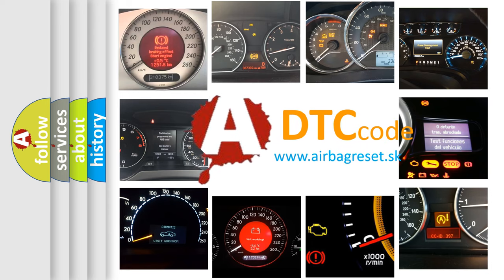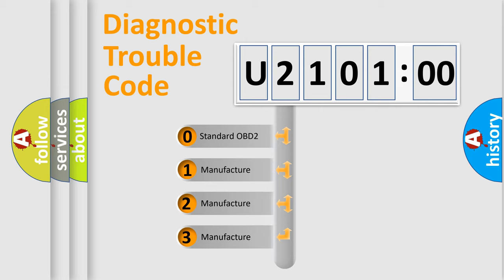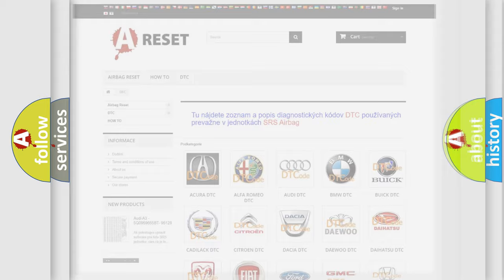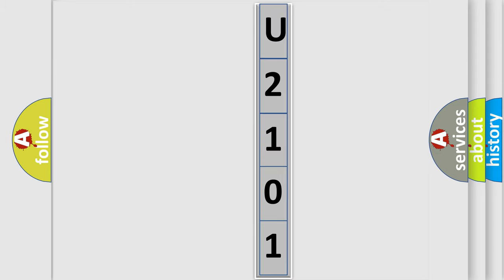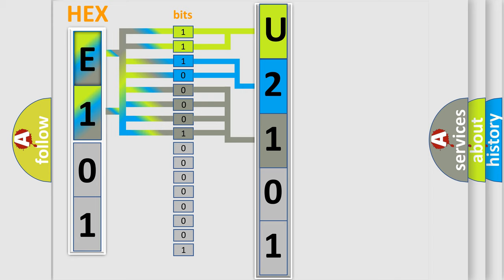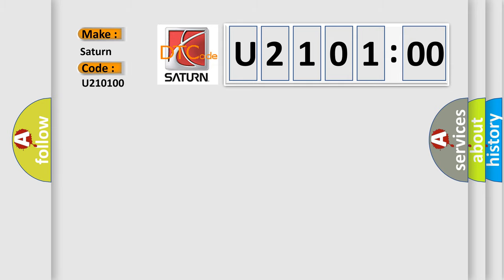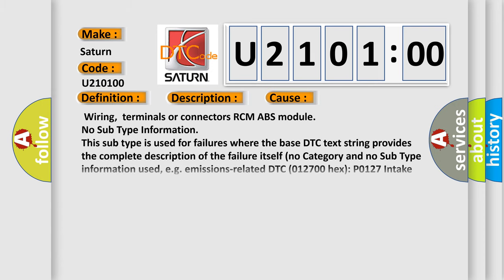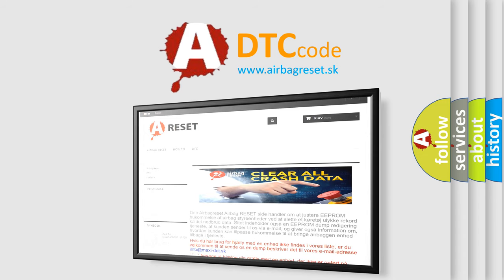DTC Saturn U2101-00 Short Explanation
Contents:
0:21 Basic DTC analysis according to OBD2 protocol standard.
1:48 Insight into programming
2:58 A diagnostically understandable description of the Diagnostic Trouble Code
3:05 Basic error definition

Make:
Saturn
Code:
U2101 00
Definition:
Sensor Power Supply Failure
Description:
An open or short to power or ground in one of the CAN2 bus circuits,a communications concern on the High Speed Controller Area Network (HS-CAN) bus or an internal failure of the sensor can cause one or more of these DTCs to set.
Cause:
 Wiring,terminals or connectors RCM ABS module
Failure Type: